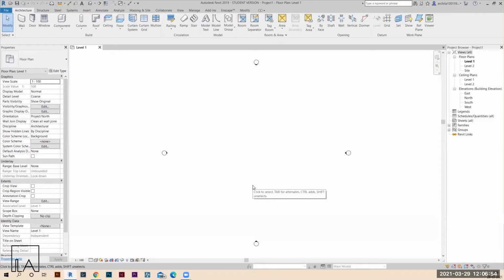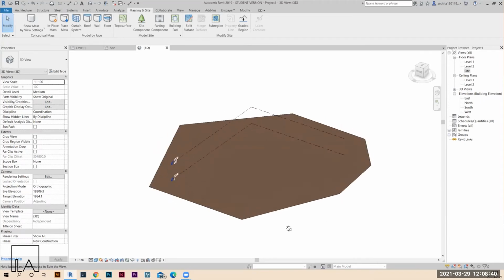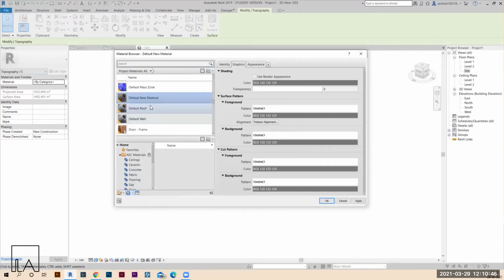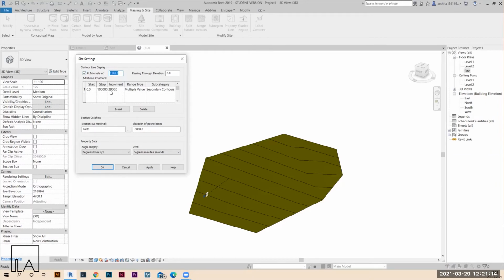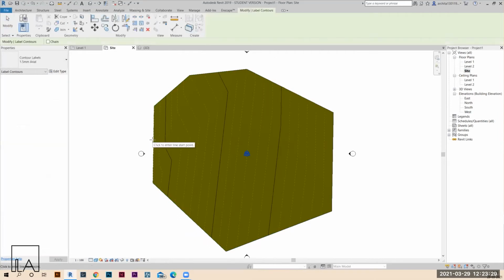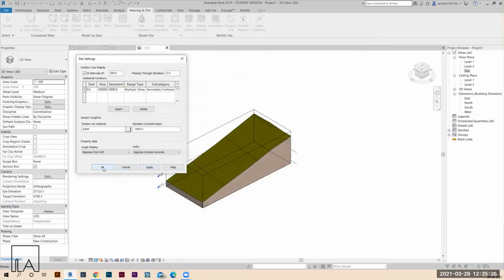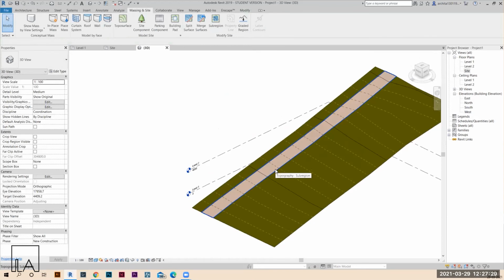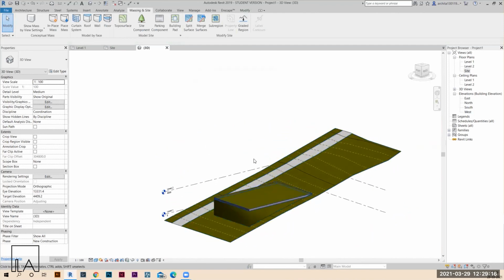Creating Site In Revit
Learn to create site in Revit:
- Basic of creatings site
- Creating contours
- Editing of site details
- Different tools for site design
- Sectional view of site
- Presentation of site plan

Must Watch.